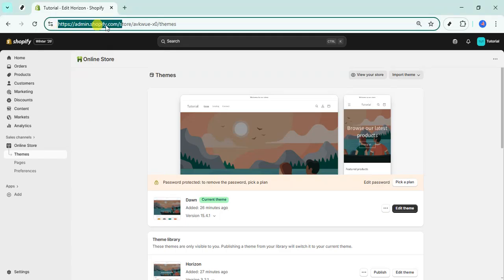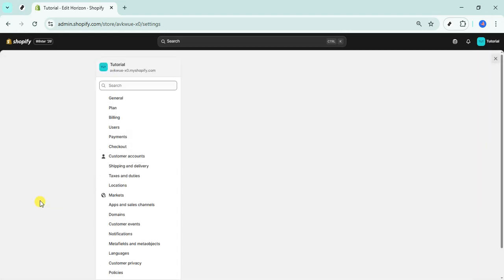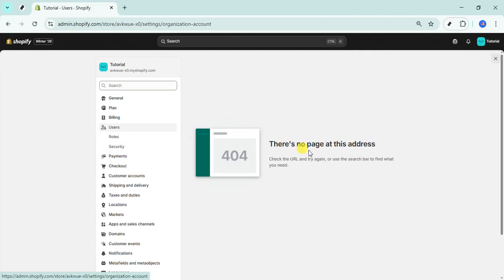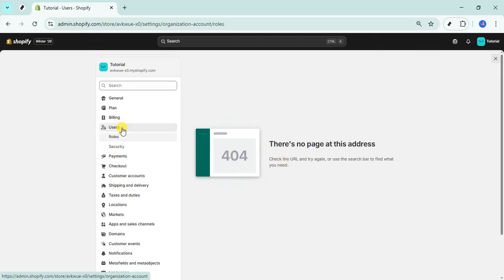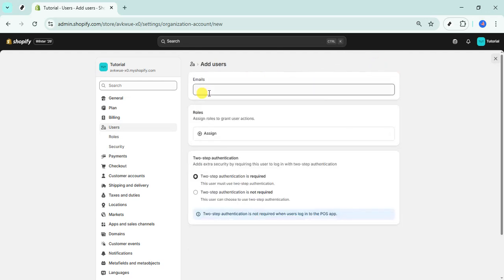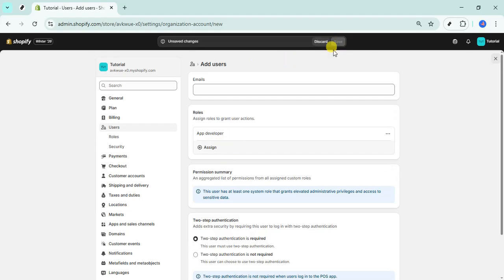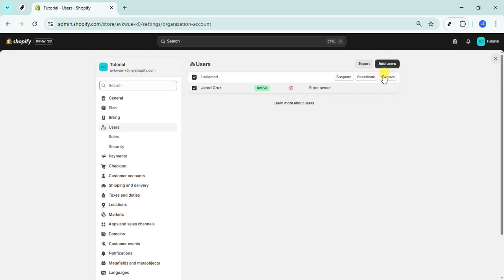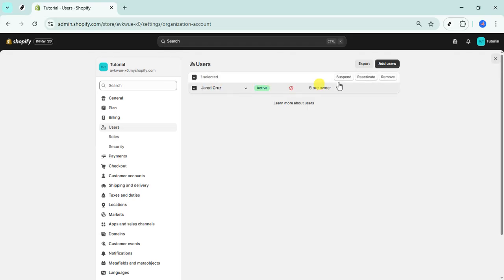How To Add Or Remove Staff Accounts & Permissions In Shopify (Step By Step Guide)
How To Add Or Remove Staff Accounts & Permissions In Shopify (Step By Step Guide) In this video, you’ll learn how to add or remove staff accounts and manage permissions in Shopify step by step. This beginner-friendly tutorial shows how to create new staff accounts, assign appropriate roles, and remove access when needed. I’ll walk you through navigating Shopify admin, adjusting staff permissions, and ensuring your store is secure and organized. If you want to manage your team efficiently and control access to your Shopify store, this guide will help you add or remove staff accounts and permissions easily and effectively.